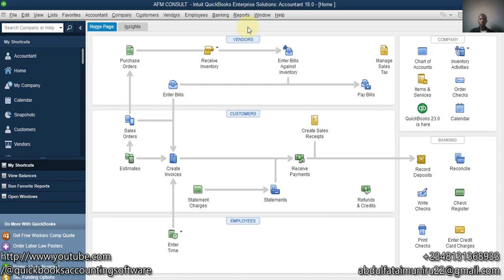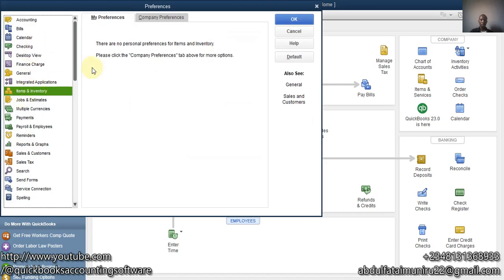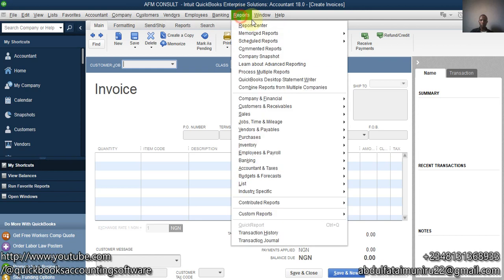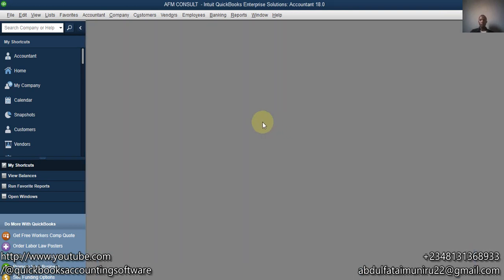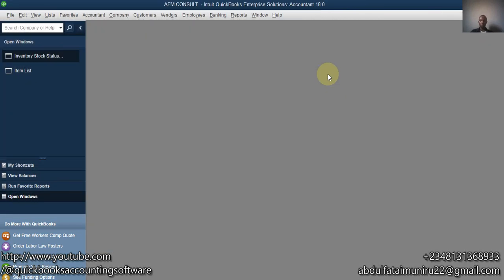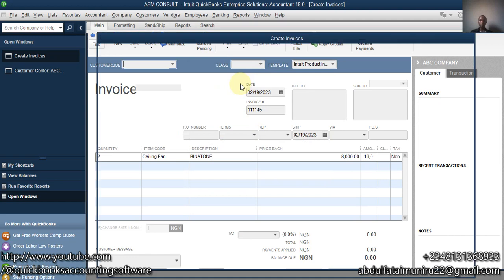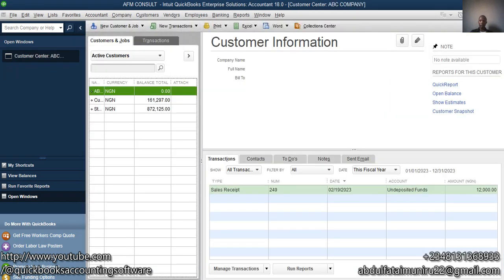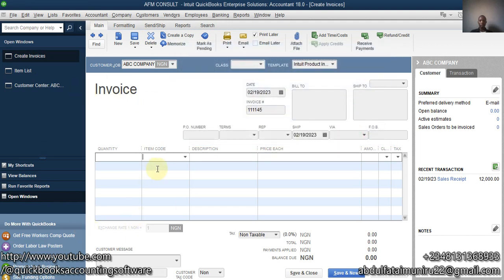How to disallow Negative Inventory Balance in QuickBooks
Inventory negative balance will create a wrong inventory valuation in the balance sheet